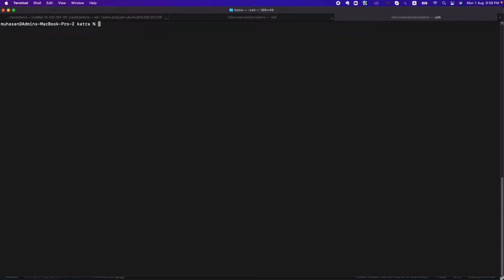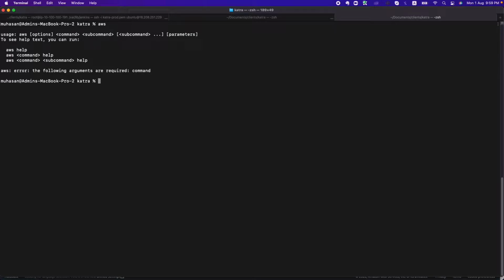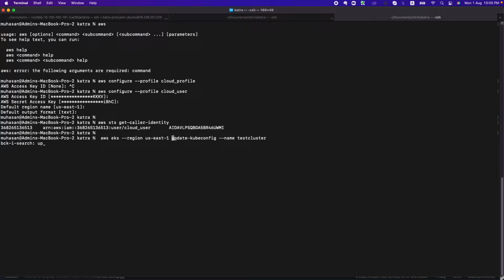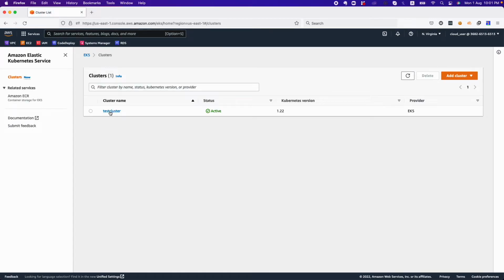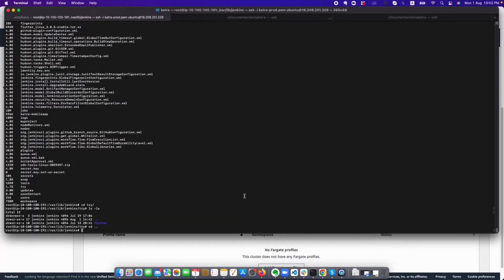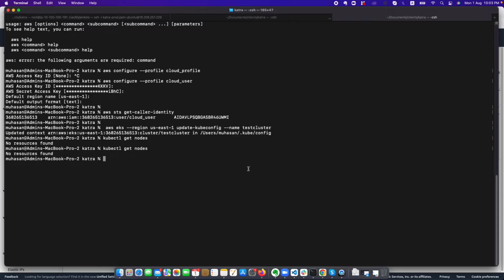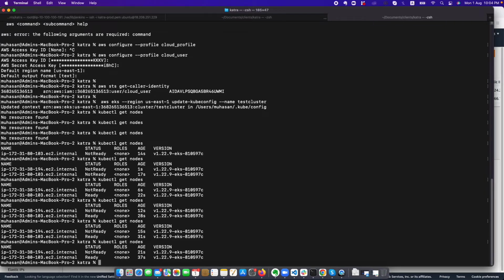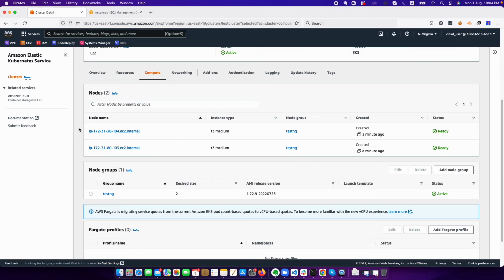How to connect and manage to AWS EKS cluster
In this video we will be seeing how to connect and manage AWS cluster this also includes node group addition